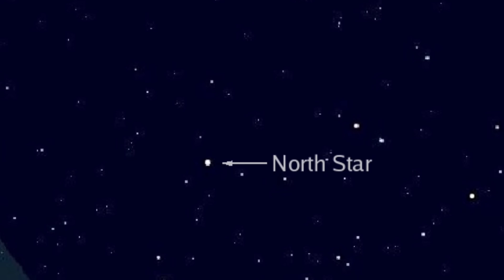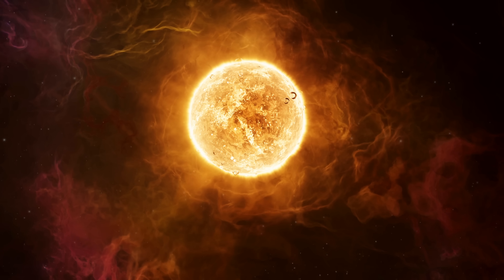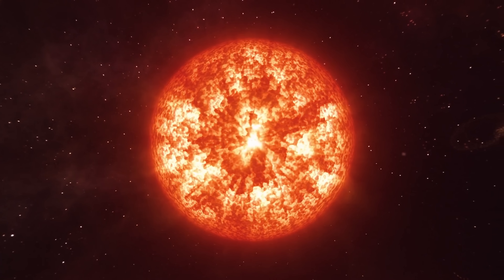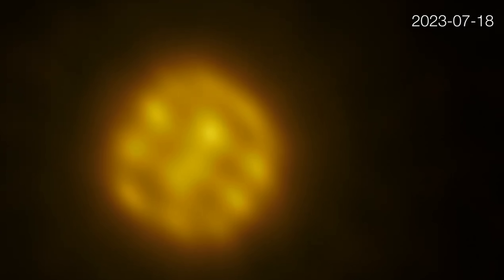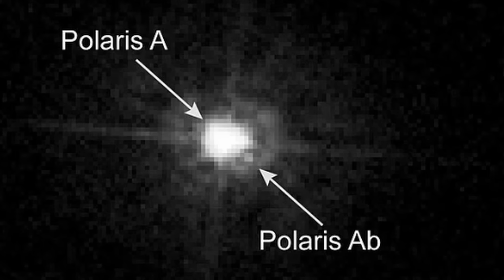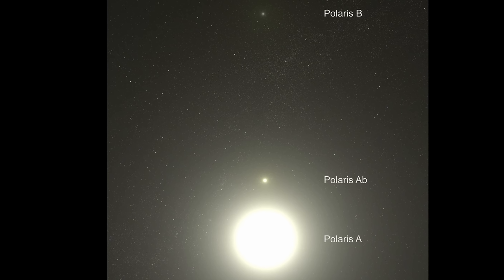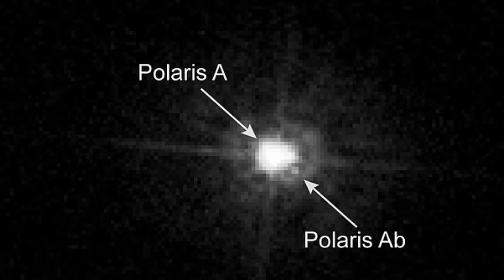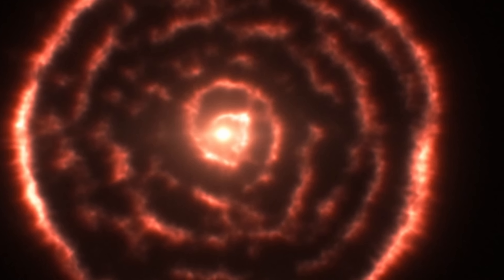We've Reached a Point Where We Can Now See Surfaces of Distant Stars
Hello and welcome! My name is Anton and in this video, we will talk about new studies and techniques that allow us to see surfaces of distant stars

0:00 We can now see surfaces of distant stars
0:25 Polaris and R Doradus observed by astronomers
1:05 Observations of R Doradus and why it's exciting
4:02 Polaris - the closest cepheid variable
7:00 Solving some of the mysteries
8:48 Conclusions and what still needs to be learned

ESO/Digitized Sky Survey 2. Acknowledgement: Davide De Martin